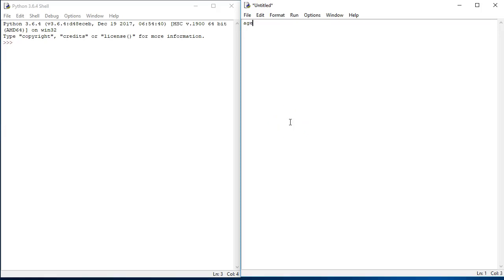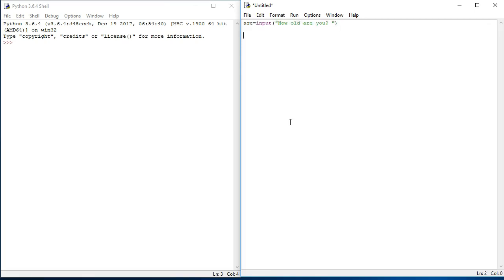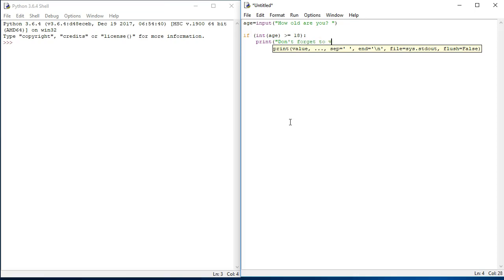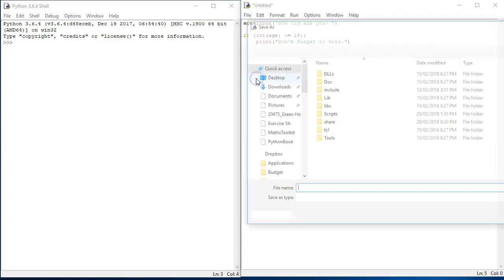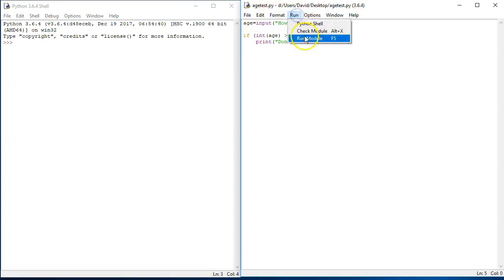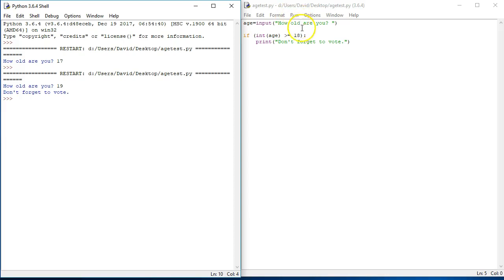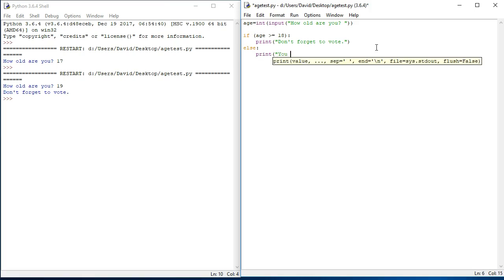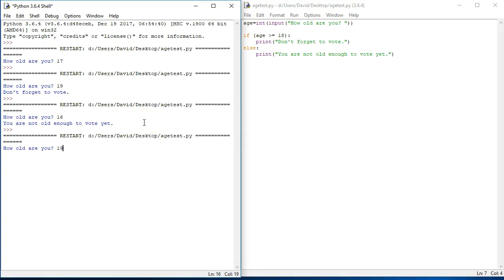Python Tutorial: Conditional Statements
A simple demonstration of conditional statements in Python.